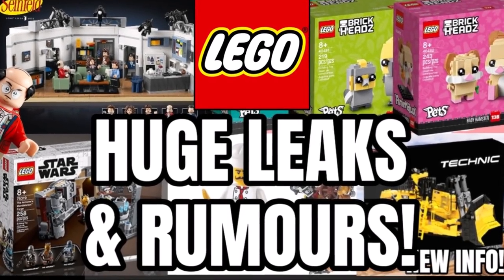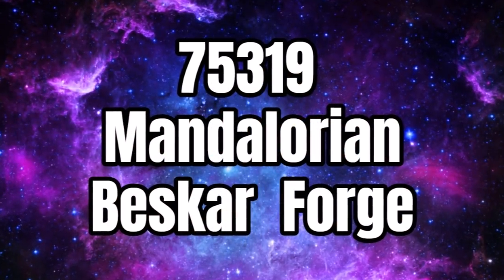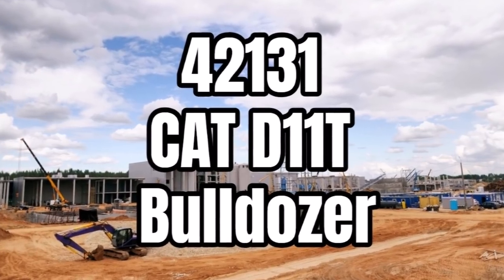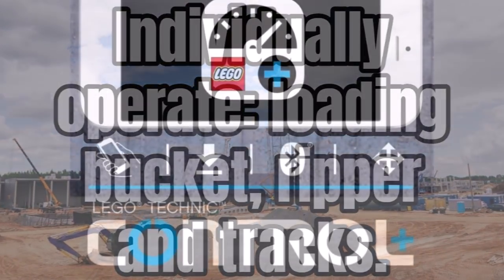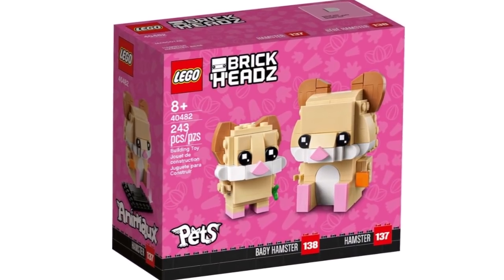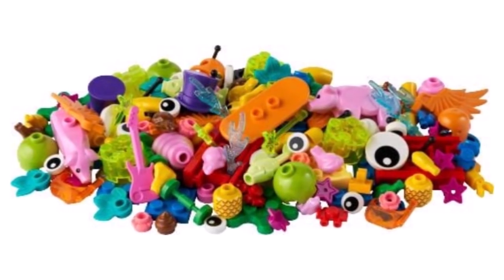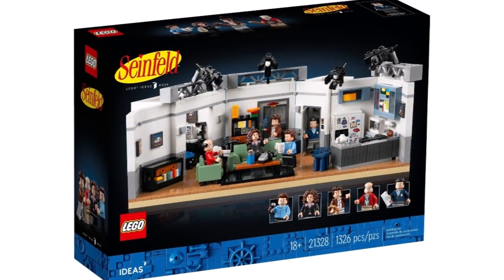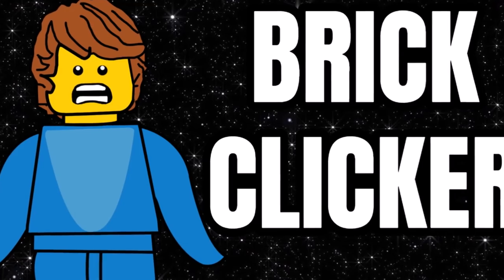HUGE LEGO LEAKS & RUMOURS! (Star Wars, Technic, Ideas & MORE!)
Today we have some huge Lego leaks & rumours of brand new sets and also some random minifigures! First we got our first look at the brand new Lego Star Wars The Mandalorian Forge which looks awesome for $30 and includes the Lego Armourer Minifigure and also a Lego Paz Vizsla Minifigure! In the world of Lego Brickheadz we got images of three brand new Lego Brickheadz pets sets! These include Lego Pets 40480 Red Tabby cats, Lego Pets 40481 Cockatiel and Lego Pets 40482 Hamsters all these will release on August 1st! We also got offical images of the brand new Lego Seinfeld set which looks great with some really good minifigures! Lego Technic fans also got some more information on the flagship Lego Technic set for 2021 being the Lego D11T CAT Bulldozer which will launch in October! All that and so much more!